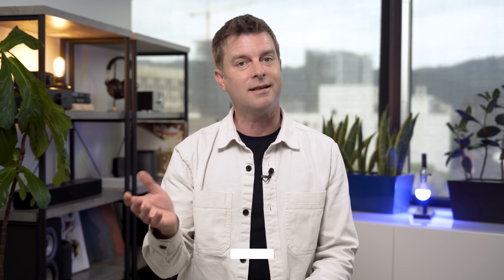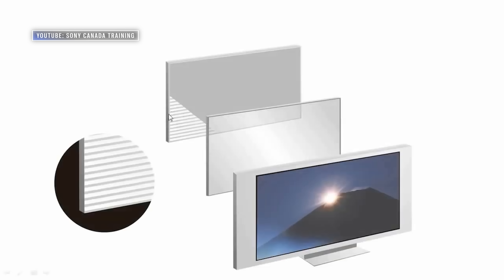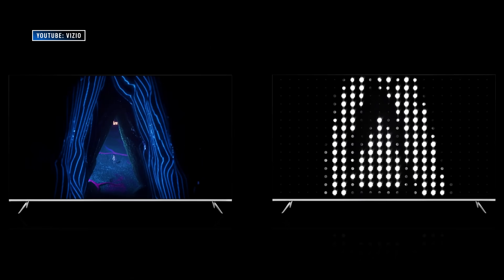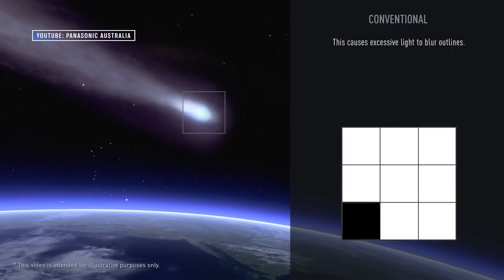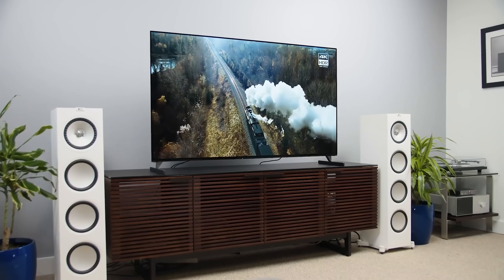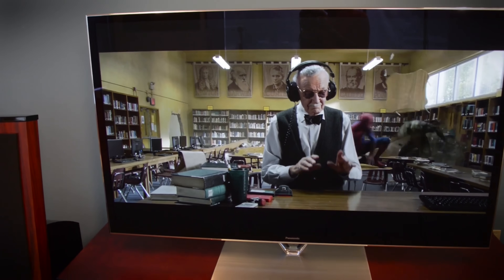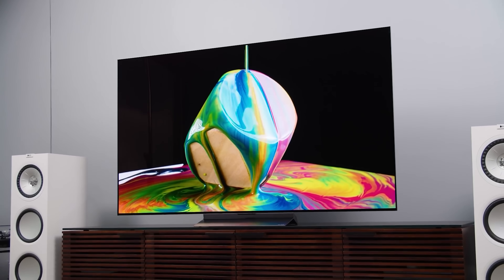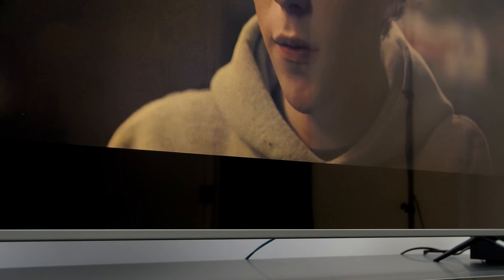What is Blooming/Halo Effect on a TV | Does it matter anymore?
In this video we explain what blooming and halo effect in a TV are, how these effects have changed with evolving TV technologies, and whether it's worth worrying about blooming or halo anymore.

00:00 Intro
01:29 How LCD-based TVs work
02:31 Where blooming and halo effect come in
03:00 What is blooming/halo effect?
04:31 Plasma & OLED
05:05 How serious are these issues?
06:35 Where are we at today?
06:57 Is this still a problem?